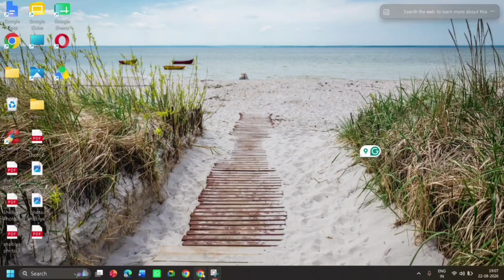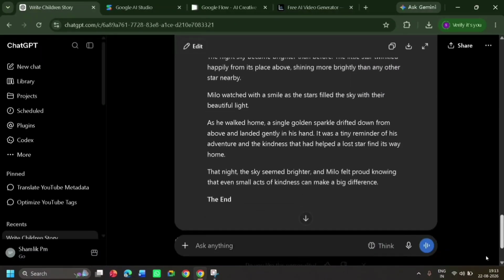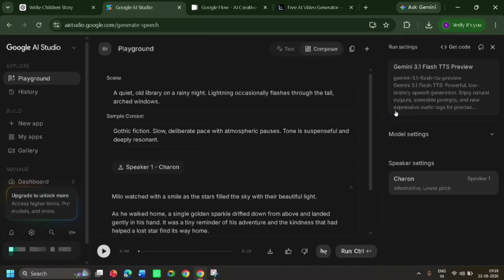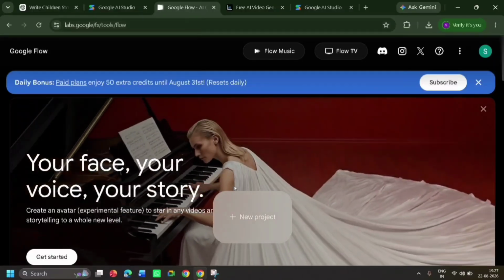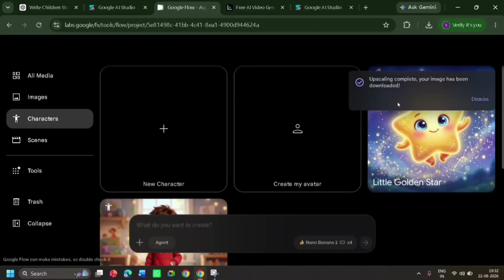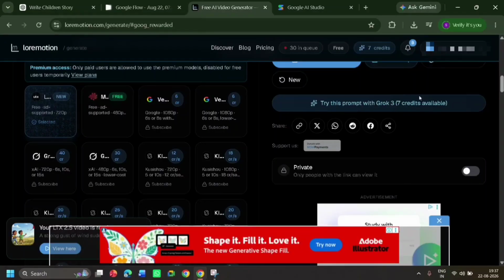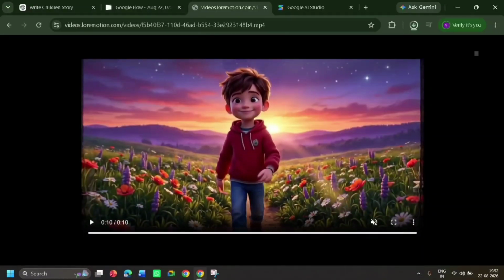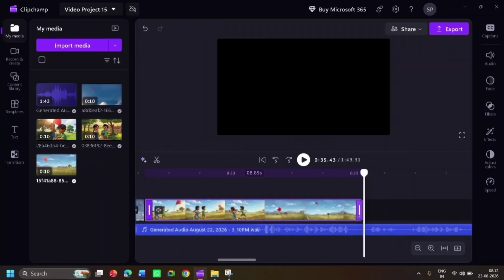How To Create Long AI Cartoon Videos FREE With Character Consistency | Complete Tutorial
Want to create long AI cartoon videos completely FREE while keeping your characters consistent throughout the entire story?

In this step-by-step tutorial, you'll learn how to generate AI cartoon videos using free AI tools including ChatGPT, Google AI Studio, Google Flow, AI image generators, AI voice generation tools, and free AI animation platforms.

This workflow helps you create professional animated story videos, YouTube cartoon channels, kids content, storytelling videos, and AI animations without paying for expensive software.

In this video you'll learn:
✅ Generate cartoon stories using AI
✅ Create consistent AI characters
✅ Generate realistic AI voiceovers
✅ Create AI images for every scene
✅ Convert images into animated videos
✅ Maintain character consistency
✅ Edit and export long-form AI videos
✅ Create 10-minute to 30-minute AI cartoon videos for free

Whether you're a beginner or an experienced creator, this workflow can help you build a complete AI cartoon video production system using free tools.